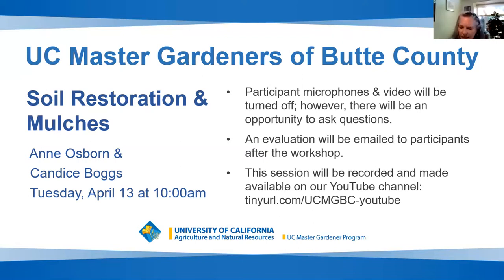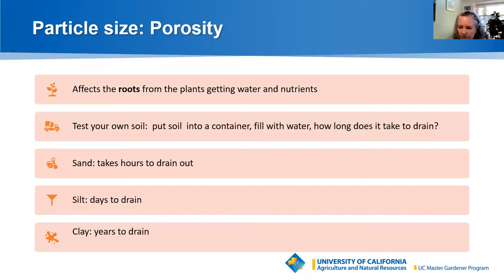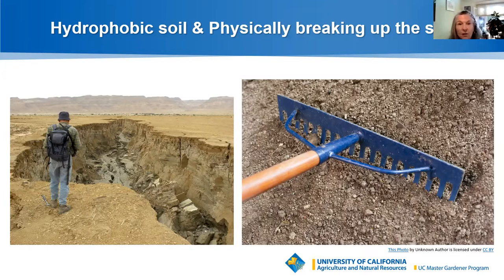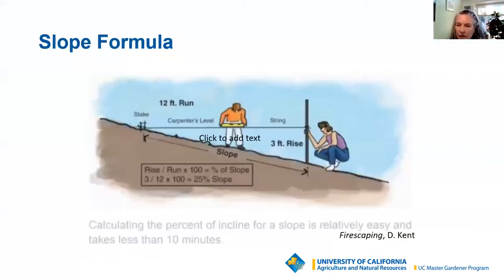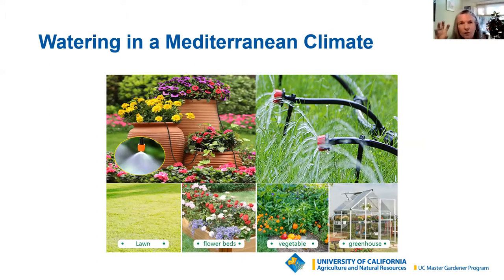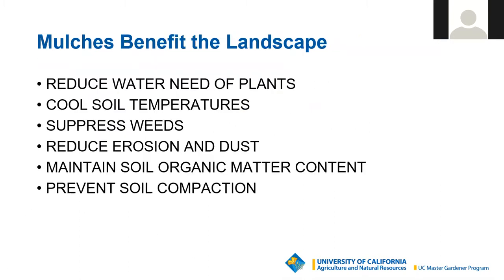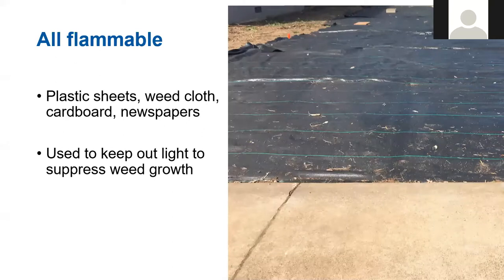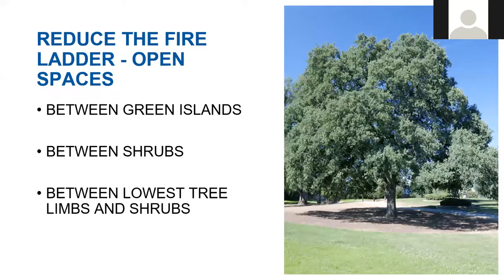Soil Restoration, Erosion and Mulch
What are the impacts of fire on the soil in your landscape? Learn more about this topic and explore possible remediations, including how to address post-fire erosion. Also explored are the many types of mulch and their various uses, to help you decide which mulch is most appropriate for you and your garden.

Thumbnail photo by Doug Becker.